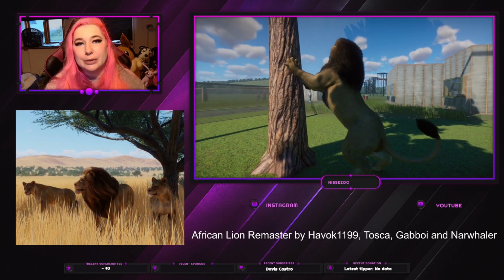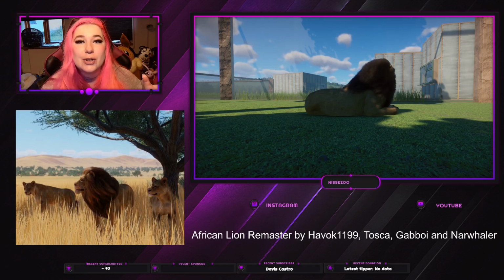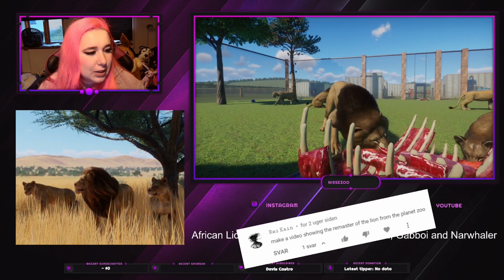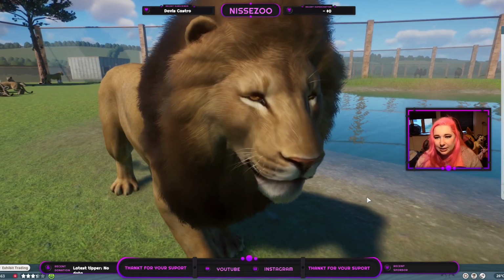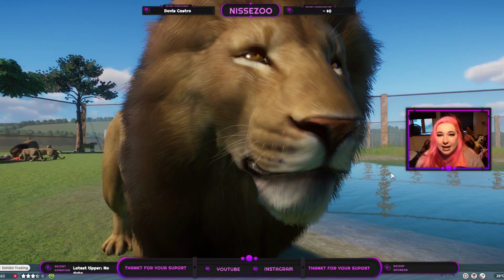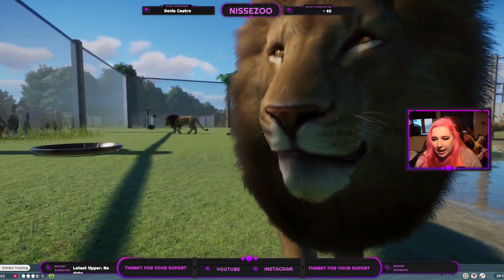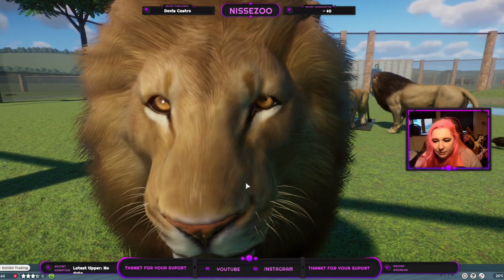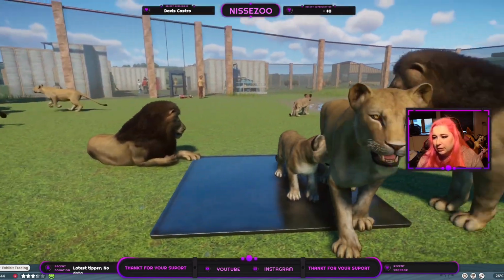African Lion Remaster by Havok1199, Tosca, Gabboi and Narwhaler - Planet Zoo Mod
hey :)
Today i just wanna go over the African Lion Remaster Mod (by Havok1199, Tosca, Gabboi and Narwhaler).

African Lion Remaster by Havok1199, Tosca, Gabboi and Narwhaler